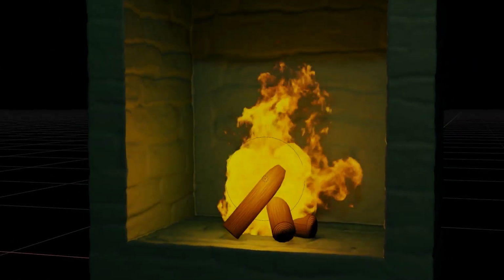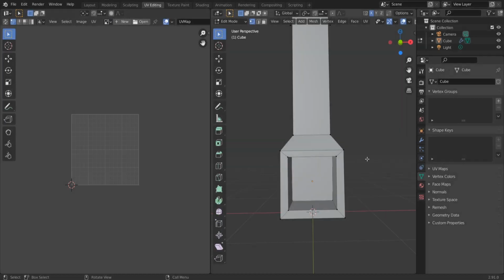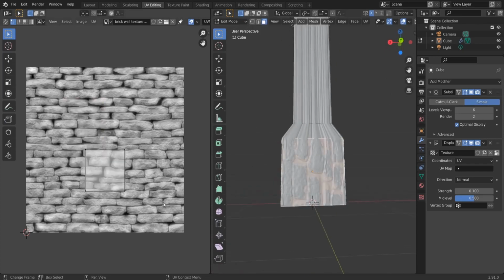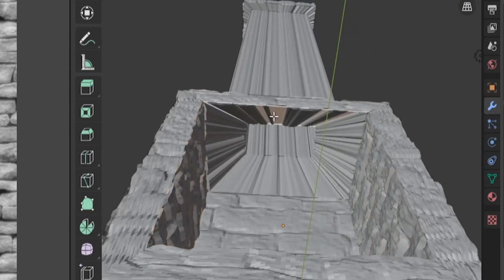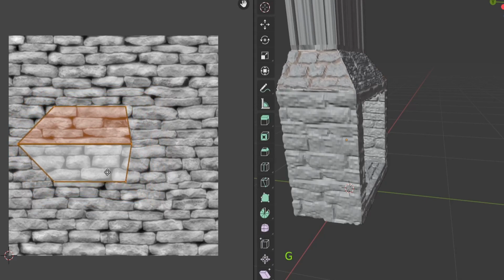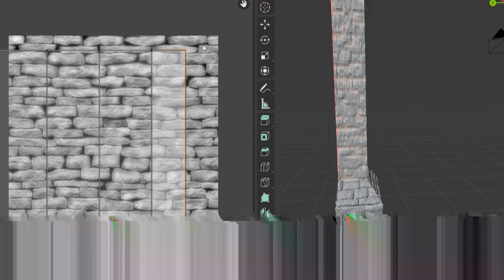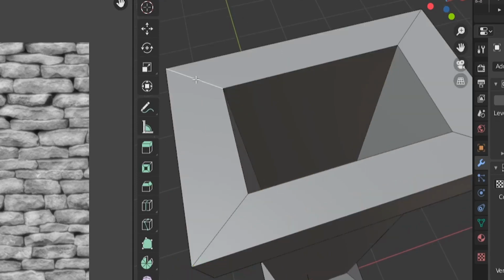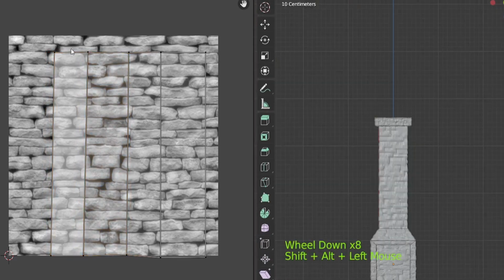Part 02 : Step by Step UV Unwrap | Blender 2.91 Fireplace Beginner Tutorial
Blender 2.91 Fireplace (Hearth) Beginner Tutorial | Part 02 : Step by Step UV Unwrap.